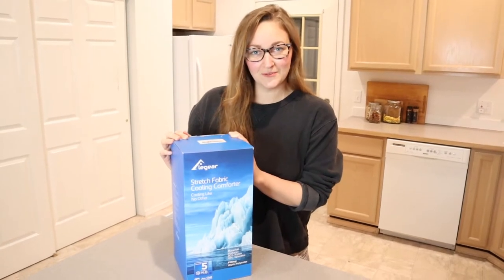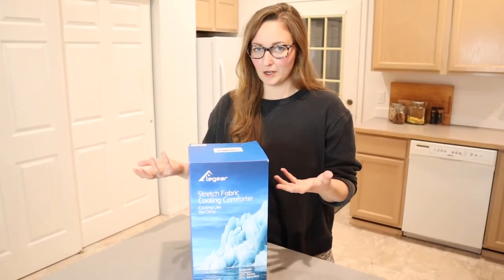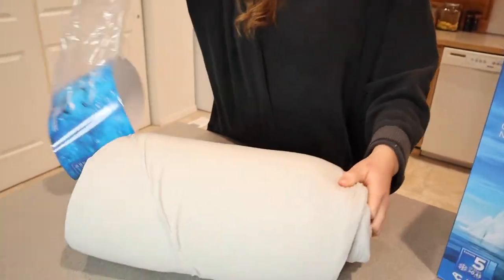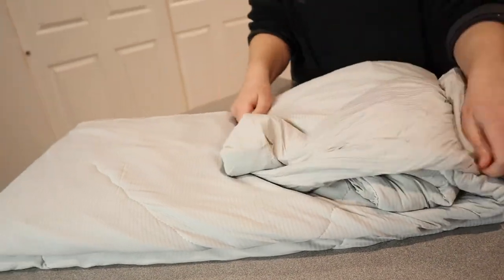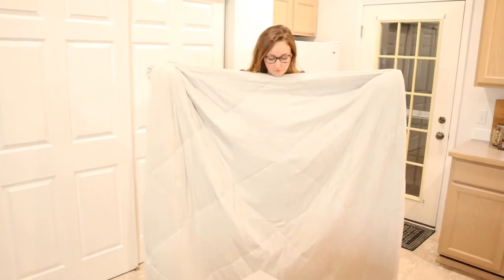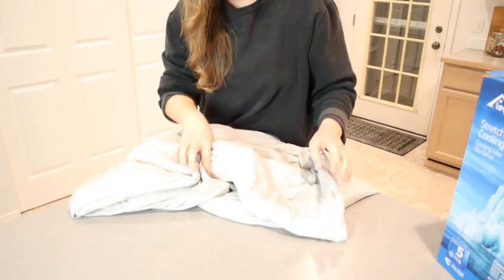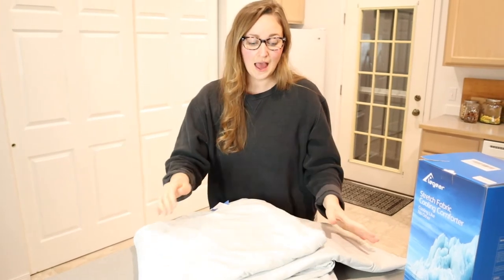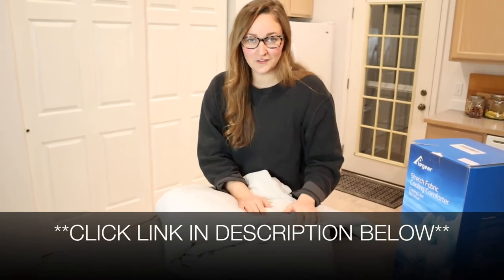UNBOXING: Elegear Revolutionary Cooling Comforter Review 2022 | Arc Chill Cold Tech Fabric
👇👇 PRODUCT LINKS 👇👇
Cooling Comforter

👇Try Amazon Prime for 30 Days FREE!👇

Cool Technology Double Fabric: Made of Japanese Arc-chill Cool Technology Fabric on the Top Side, With a Cool-sensing Value (Q-max) of More Than 0.45 (Most Cool-sensing Fabrics Have Only 0.2), Which Can Quickly Absorb Human Body Heat, Keeping You Cool and Sweat-free All Night Long, Even During the Hottest Summer Nights. Made of Super Soft Knitted Fabric on the Bottom Side: Comfortable to the Touch, Breathable, Suitable for Spring and Autumn Use.
KEEP YOUR COOL ALL NIGHT, even in warm and hot summer — Elegear cooling blanket uses Japanese Q-Max 0.45 Arc-Chill Cooling Fibers to brilliantly absorb body heat, reduce skin temperature by 2 to 5°C instantly. (Other cooling fibers only have a cooling value of 0.2), make you cool without perspiration the whole night. This is a revolutionary design, especially for night sweats. Use our cooling comforter WITH AIR CONDITIONING, you will enjoy a comfortable and cool night without perspiration.
DOUBLE-SIDED: The top of this cool comforter is a fabric woven with Arc-Chill cooling yarn, which can quickly absorb and release body heat to make you cool, very suitable for hot summer. The bottom side features super soft knitted fabric that gives our cooling summer comforter an ultra-soft and airy feel, perfect for spring and autumn. All these breathable and skin-friendly material make our cooling summer blanket a strong option for people sleeping in the nude.
SUPER SOFT LIGHTWEIGHT COMFORTER - Elegear cooling bed comforter uses the super soft knitted fabric, filled with DARCON fibers to form a 3D hollow structure with high elasticity and compression, allows you to enjoy a super-fluffy feeling while sleeping. The ergonomic exquisite stitching design allows our cooling quilt to fit your body curve perfectly, comfort your body with a gentle hug, reduce your stress and anxiety, and help you relax and fall asleep quickly.
EASY TO CARE FOR: The fabric of this summer quilt is wear-resistant and durable. The single needle stitching technology can keep the fiberfill stay in place, prevent the fiber from shifting and clumping, which make the cooling throw blanket fully machine washable without color loss and shrinkage. These comforters are just right for spring and autumn when temperatures can go from cool to warm. This is the ultimate multi-purpose cool/warm comforter for all uses and occasions.
THE ULTIMATE SOLUTION TO A FULL NIGHT’S REST. If you are hot sleeper or suffering from night sweats, don't pass by our cooling comforter. It's popular and sells quickly. This makes a fine birthday gift, holiday gift, Christmas gift, Valentine’s Day gift, anniversary gift, or Father’s Day and Mother’s Day gifts.